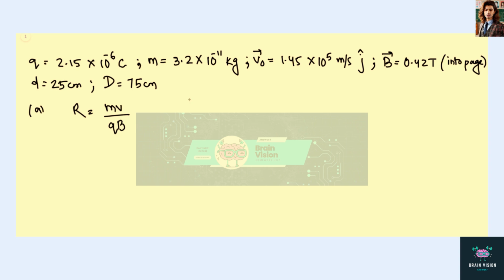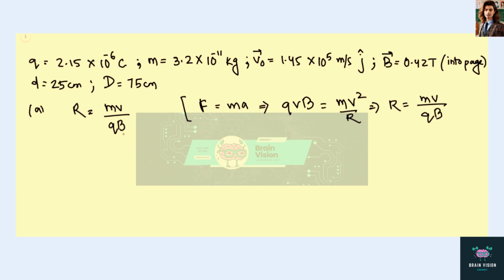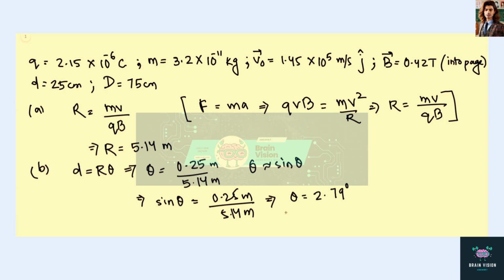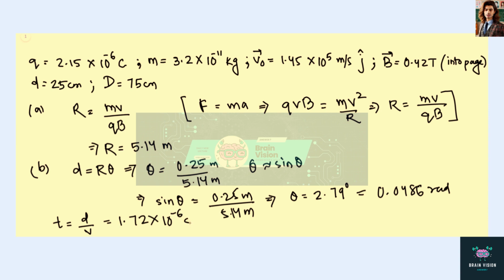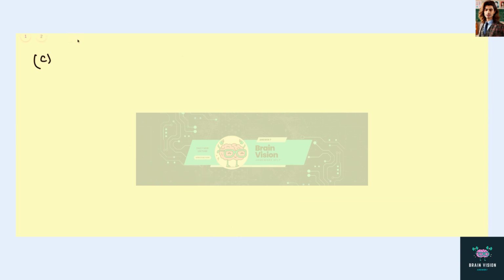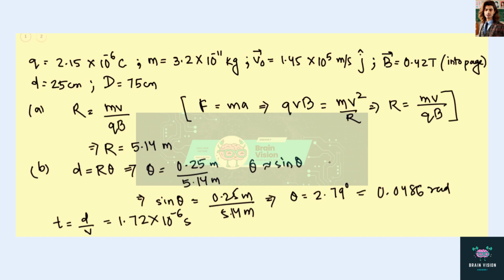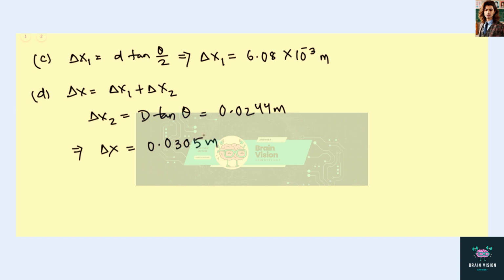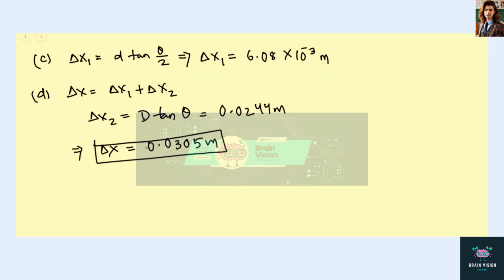A particle with charge 2.15 C and mass 3.20 10 kg is initially traveling in the + -direction with a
A particle with charge 2.15 C and mass 3.20 10 kg is initially traveling in the + -direction with a speed 1.45 10 m/s. It then enters a region containing a uniform magnetic field that is directed into, and perpendicular to, the page in . The magnitude of the field is 0.420 T. The region extends a distance of 25.0 cm along the initial direction of travel; 75.0 cm from the point of entry into the magnetic field region is a wall. The length of the field-free region is thus 50.0 cm. When the charged particle enters the magnetic field, it follows a curved path whose radius of curvature is . It then leaves the magnetic field after a time , having been deflected a distance . The particle then travels in the field-free region and strikes the wall after undergoing a total deflection . (a) Determine the radius of the curved part of the path. (b) Determine , the time the particle spends in the magnetic field. (c) Determine , the horizontal deflection at the point of exit from the field. (d) Determine , the total horizontal deflection.